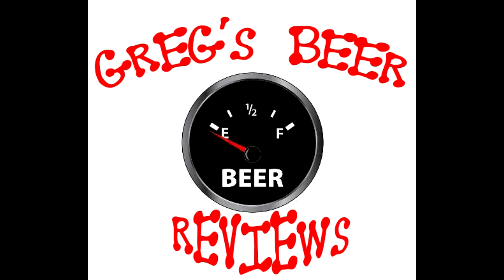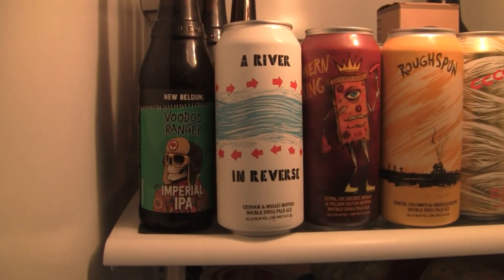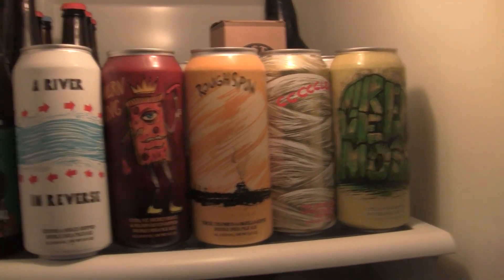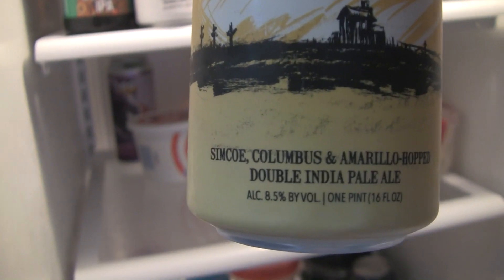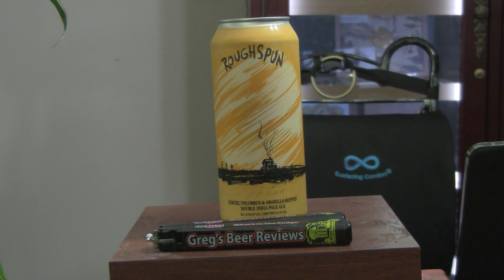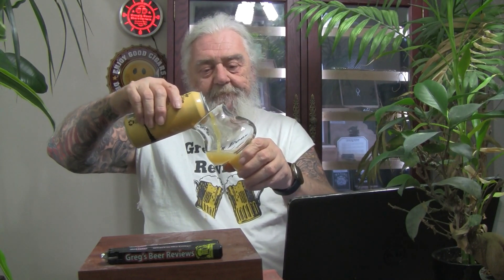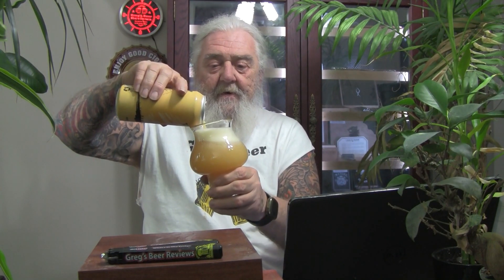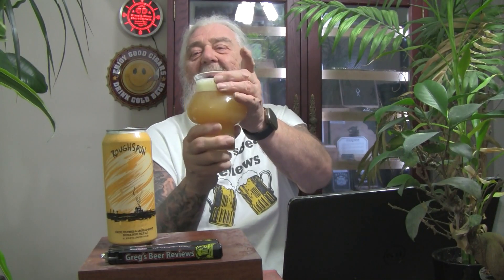Beer Review # 4391 Hop Butcher For The World Roughspun Double IPA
Hop Butcher For The World Roughspun Double IPA
my other Youtube channel - mrgregpuckett
BEER SCALE
1=UNDRINKABLE
2=Nasty=F
3=Poor=D
4=Average=C
5=80-84=B-
6=85=B
7=86-89=B+
8=90-94=A-
9=95-99=A
10=100=A+
CHEERS!